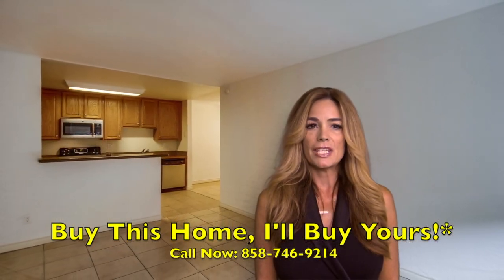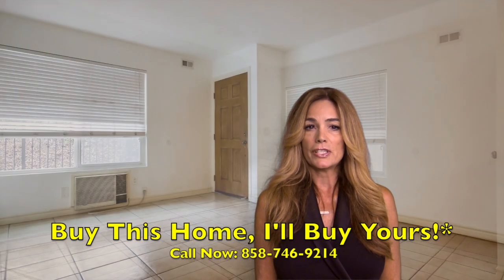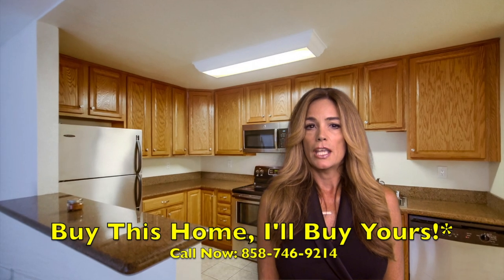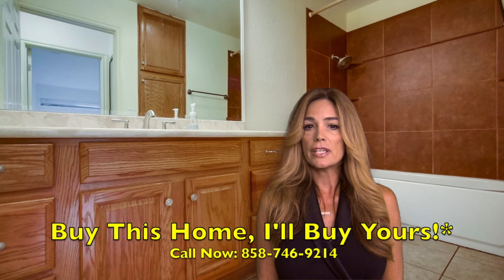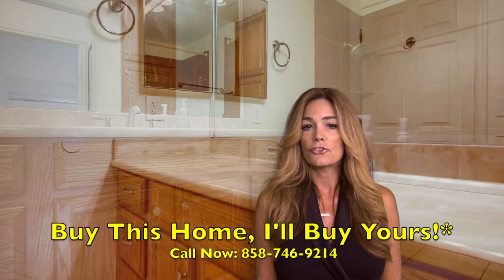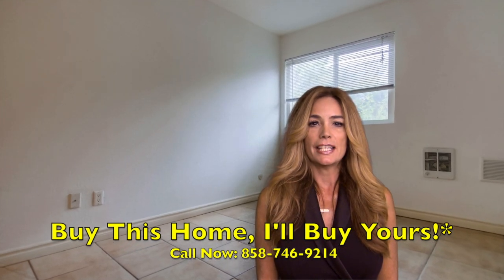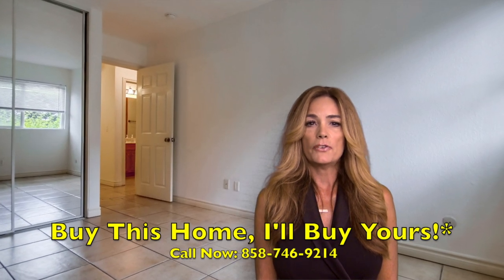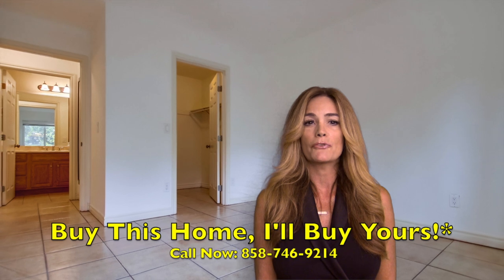GORGEOUS Baypark Condo For Sale 🏡 Buy This Home, I'll Buy Yours!*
If you would like to get the CURRENT price of this home, or for the most up-to-date information on the home, call the actual listing agent John Reeves .
Southern California living at its finest. Minutes away from freeways, restaurants, and shopping, this jewel nested in East San Diego is sure to delight. The home is perfectly located on the lower level and is enhanced by abundant natural light flowing through the large picture windows. It only gets better as you step into your bright and spacious living room with an air conditioning unit. Savor your evenings in the gourmet kitchen with luxurious granite counter tops overlooks both the living and dining areas making it an entertainers dream. The spacious bathroom is light, bright an airy and is complemented by a large walk in closet. The bathroom has been updated with tile surround in the tub and shower area.
Community has card operated laundry, assigned parking and numerous picnic tables throughout. So close to everything that San Diego has to offer, but tucked away in private, gated community.

Dont get stuck owning two homes. BUY THIS HOME, I WILL BUY YOURS! If you are looking to buy a home but have one to sell, you are finding yourself in the same dilemma that most homeowners find themselves in. We can help! To discuss the details of this incredible option, call John Reeves directly at or for a free report on this exclusive offer and how it works